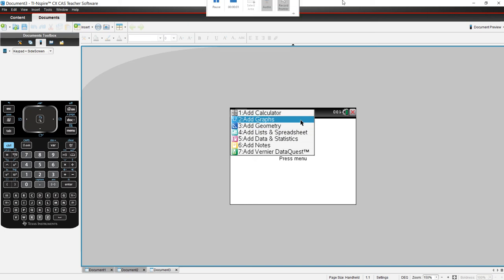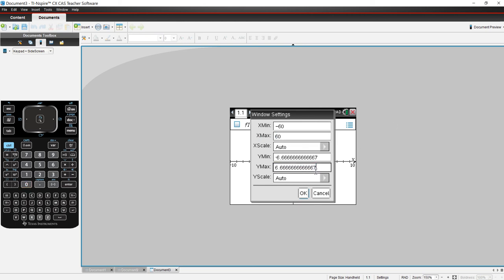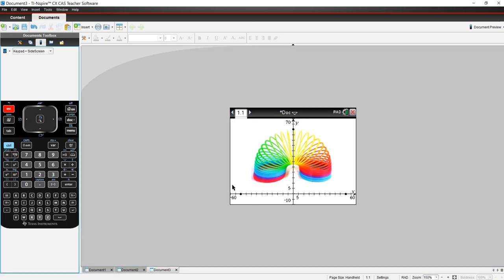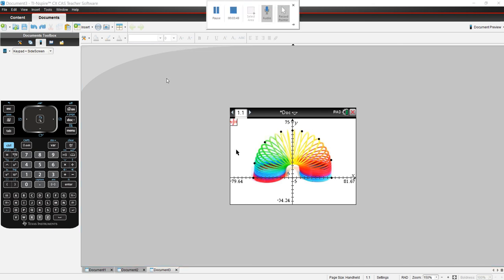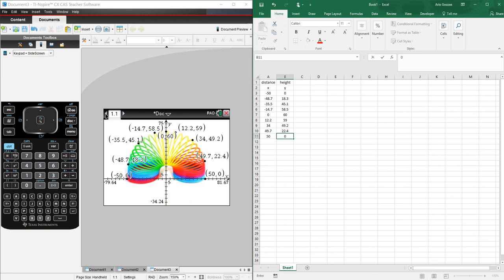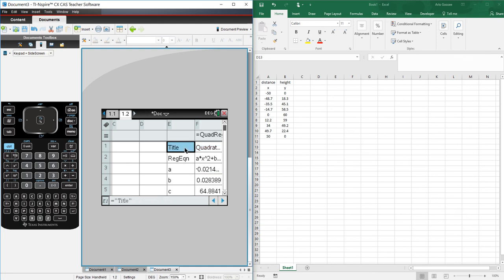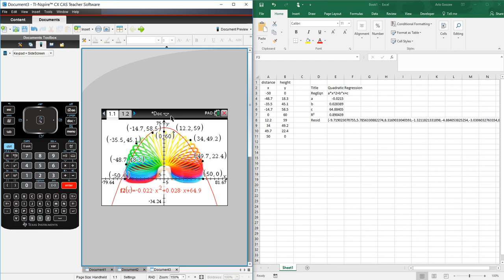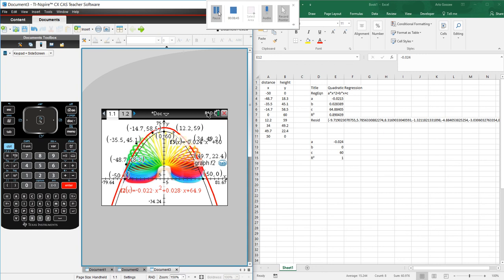Quadratic Regression IT Nspire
This video demonstrates how to do a quadratic regression of a parabolic image using the IT-Nspire CX Cas.